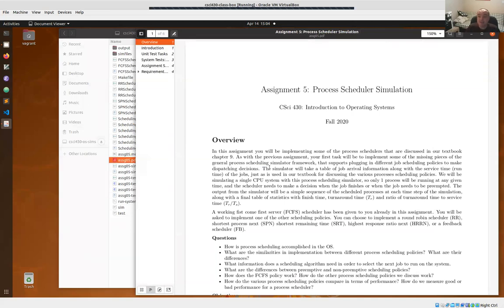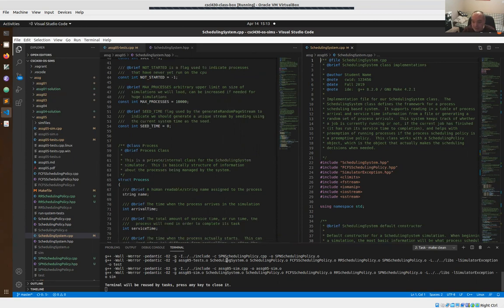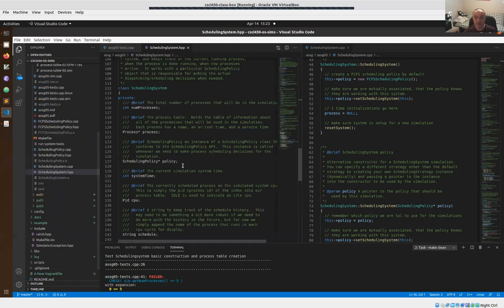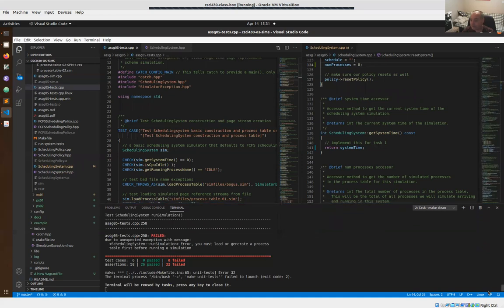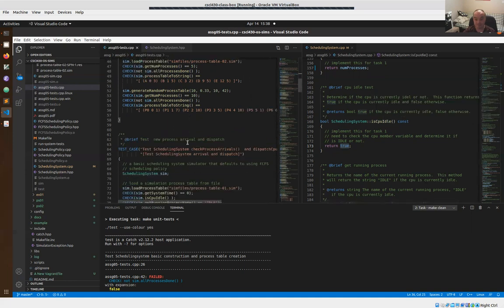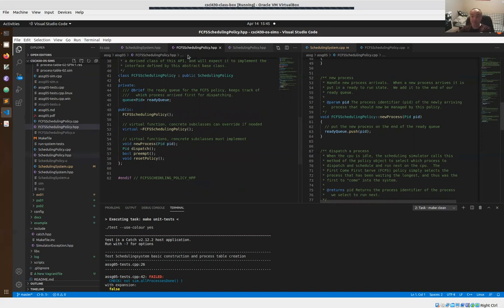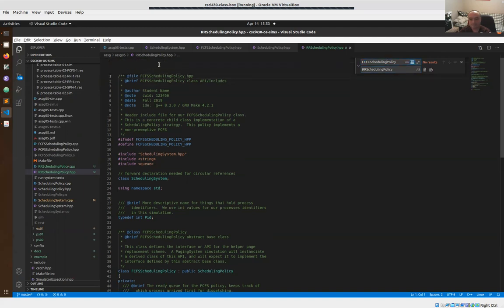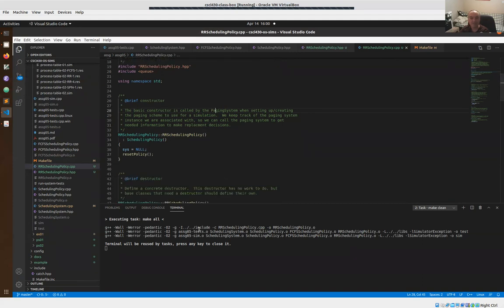CSci 430 Introduction to Operating Systems: Help / Q&A Session 13 04/14/2021